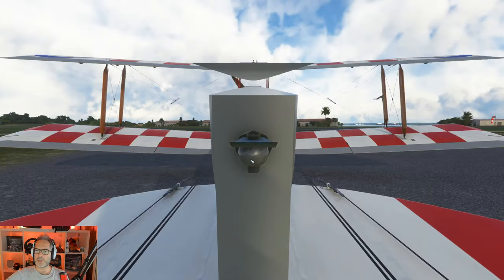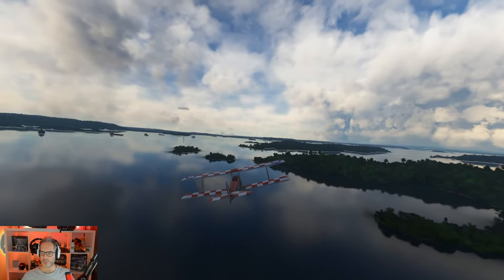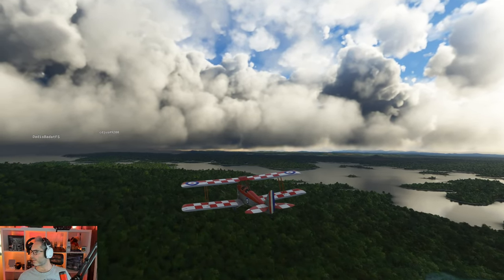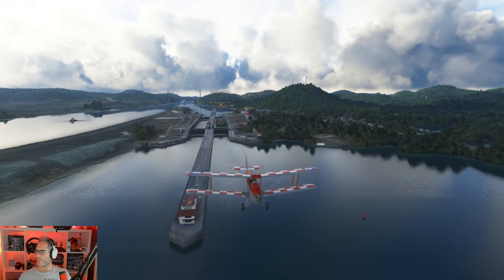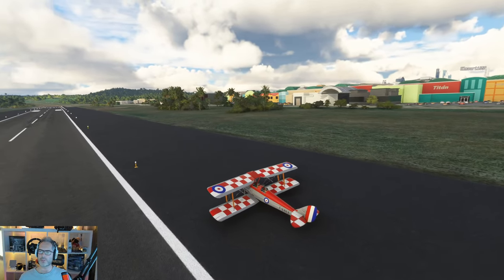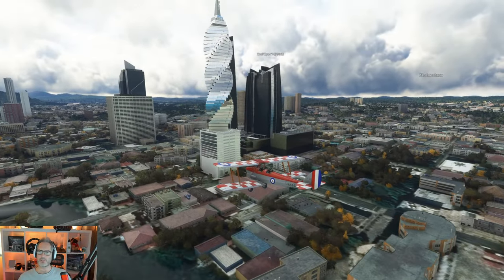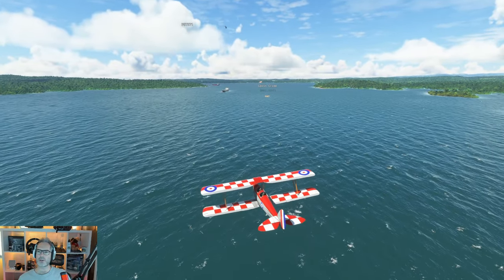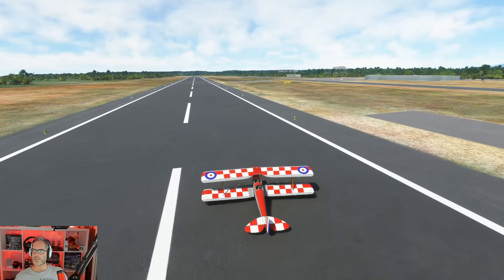Panama Canal and More Live Microsoft Flight Simulator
Come Join me on a Flight Live stream flying over the Panama Canal and Beyond . Going to be Chilled come hang out and Chat or Join the Flight.

Flight Plan : MPFS MPMG MPCL MPPS MPRA IVI MFE SIC MP26

Seafront Simulations Shipping
Orbx Panama Scenery

Aircraft: de Havilland Tiger Moth By Anys Airplanes

Flight Plan Includes Scenery sites from Discord .

New Soundboard bot sounds Check them out type these in the chat.

!snacks
!builder
!chicken
!thunder
!cooler
!byebye
!carrier
!hello
!counter
!no
!crash
!viper
!killit
!yeswhy
!fuzzball
!hey
!showtime
!downunder
!taxiway
!snowcone
!concentration
!planecrash

Have some fun with the Team with these Sound Board Bot command in stream
All about the Farmers for Farm Stream

!stu
!stu2
!stu3
!barks
!barks2
!devil
!tatty
!tatty2
!gdad
!gdad2

Bijan 4 Seasons and Project Addons Set for Autumn / Fall in Southern Hemisphere

I will be navigating through countries around the world leg by leg coastline to inland. I will be jumping into a variety GA aircraft most of the time, but maybe others for longer legs and trying out new mods and pay ware aircraft along the way. Most of the content on this series will have commentary introducing the leg , aircraft and history we will be flying over . Come join me on the journey of a lifetime.

Payware
MSFS Marketplace within sim
FlySimWare

My Rig
AMD 5900x Ryzen
64Gb DDR 3600 G.Skill Trident Z
M32U Gaming Monitor 31.5” 4K
Razer Ouroboros Mouse
Logitech G910 Orion Keyboard
Hyper X Quadcast Mike

🕹 Xbox Controller